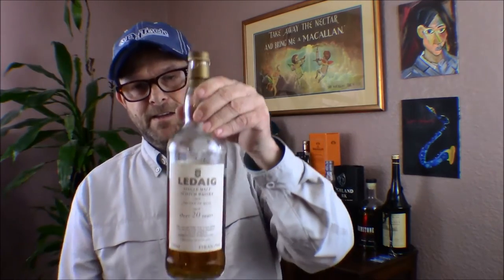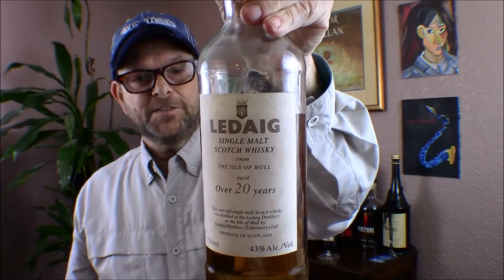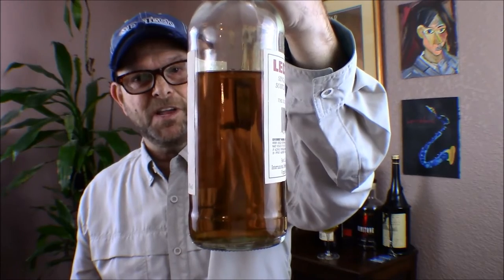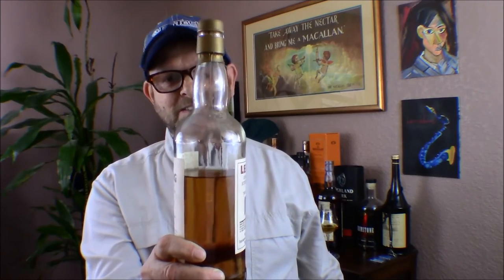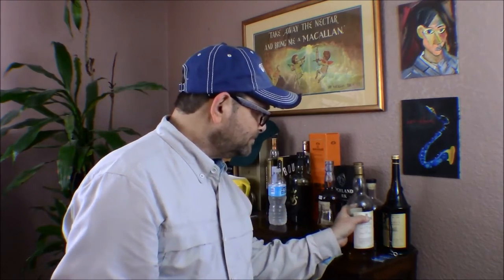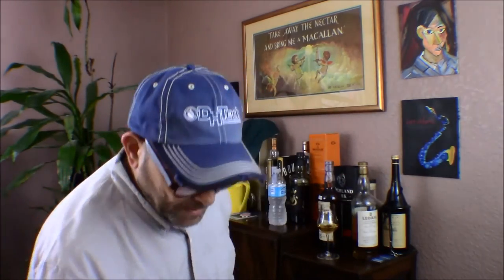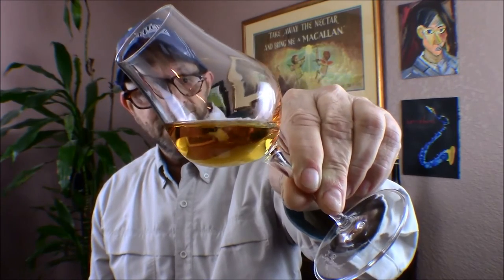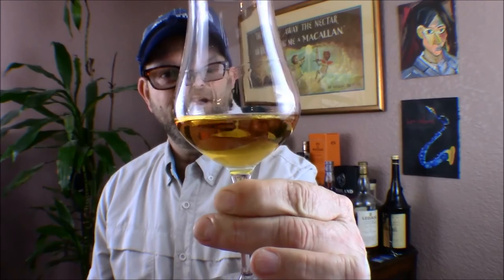Episode 15 90's Ledaig and Glenronach find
The Whisky Hunter reviews a 1990's bottling of Ledaig 20 year old plus juice and talks about a 2003 bottle of Glendronach 15 year old.  Yes, sherry used to be this color without E150 added.